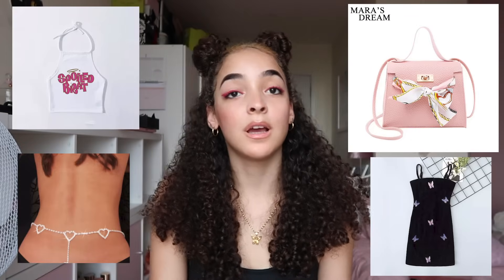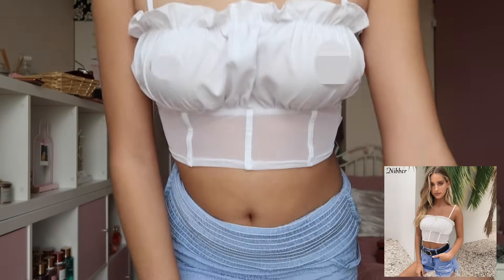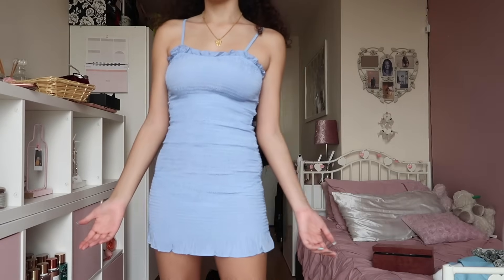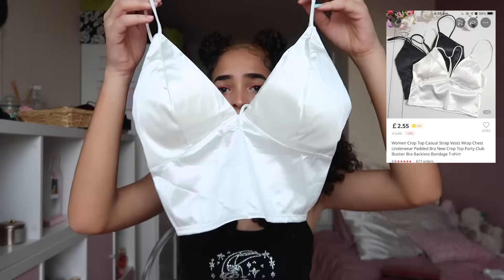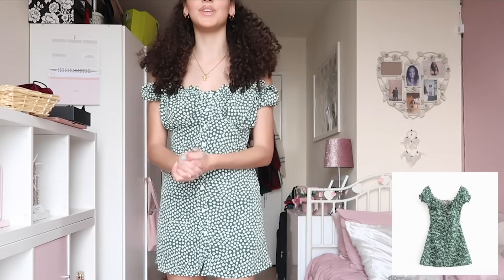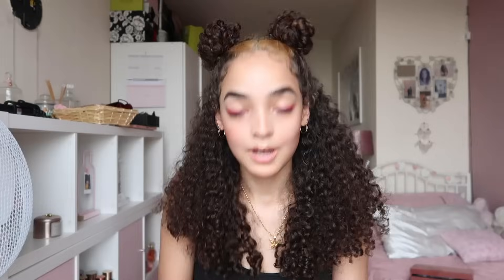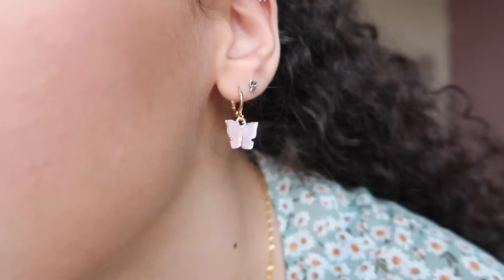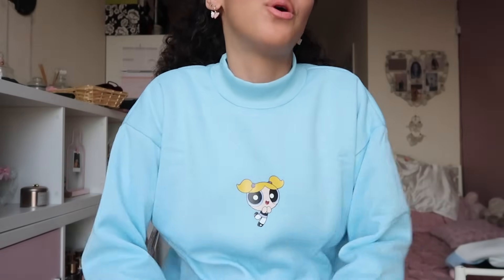ALIEXPRESS TRY-ON clothing haul *very cute* 🌸 | SPRING 2020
I AM 5'6 FOR EVERYONE ASKING xx

honestly I found such cute stuff here and they were so cheap! also idk why I kept saying that the clothes looked so big when they literally ended up being tight on me, I must be blind. but anywho let me know what you guys thought of the clothes and if you have any questions about the clothes or anything just dm me or comment down below!

What was your favourite thing in this haul?

ITEMS -
light blue two piece set
green floral dress
black and yellow floral dress
white silk crop top
hoop butterfly earrings
butterfly earrings
chiffon floral top
powerpuff girl jumper
blue ruffle dress - h
white mesh crop top
blue/purple floral ruffle dress
green plaid mini skirt
powderpuff girl long sleeve crop top - h
bubbles jumper